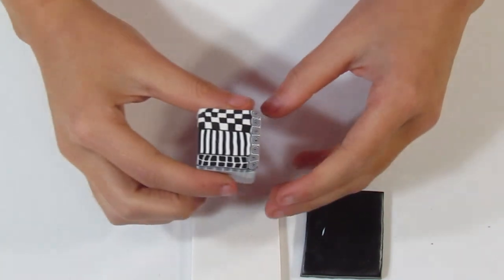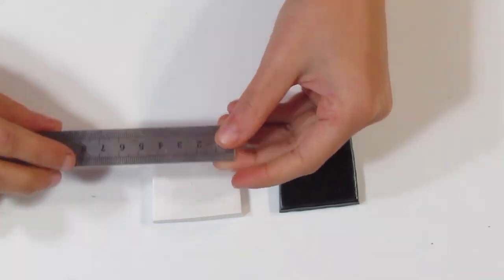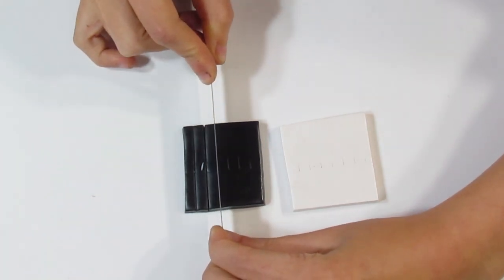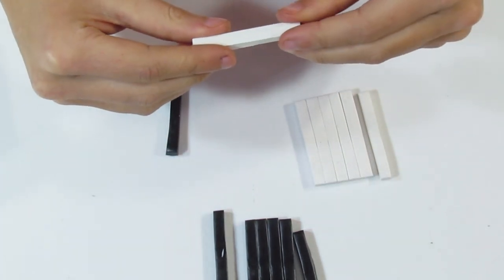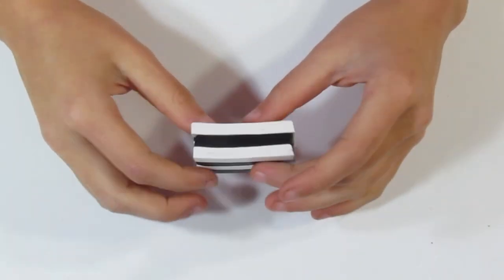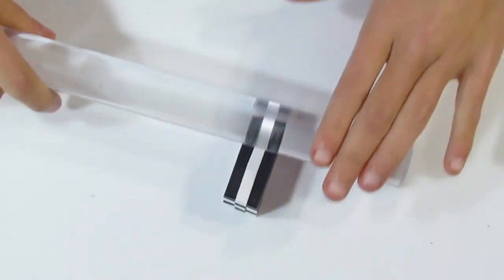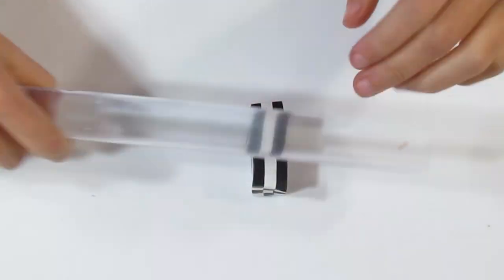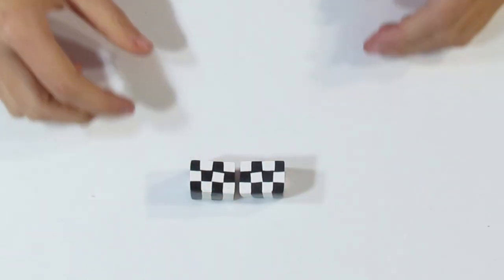Easy Polymer Clay Cane: CheckerBoard Cane Tutorial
A polymer clay checkerboard cane is an important basic technique. It can be used in more complex projects to great effect so it’s important to learn.

I’ll be showing a basic black and white checkerboard today as part one of a three part series to creating an African Fabric Inspired Cane. (Credit to Donna Kato)